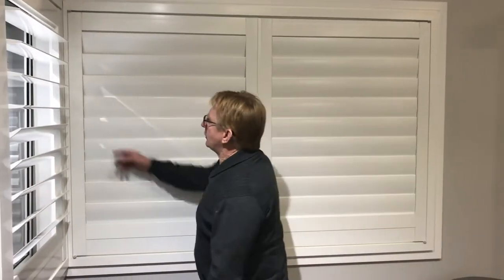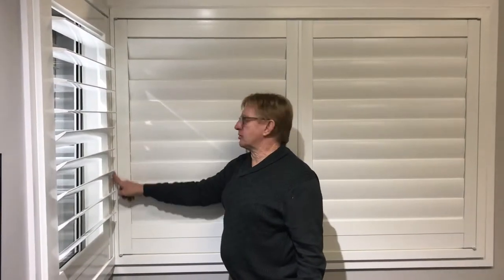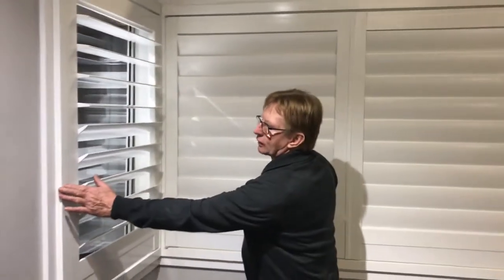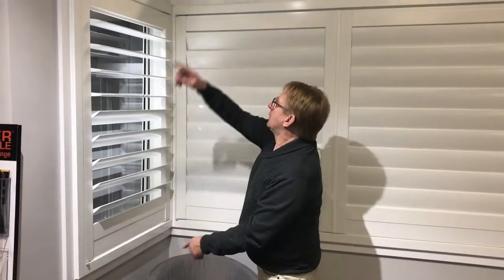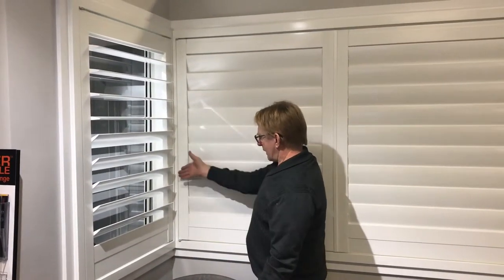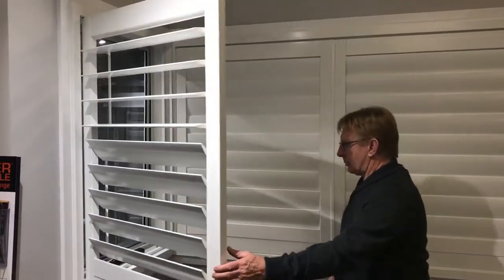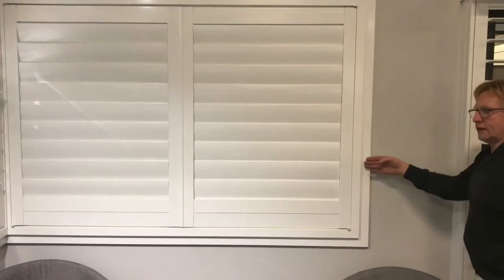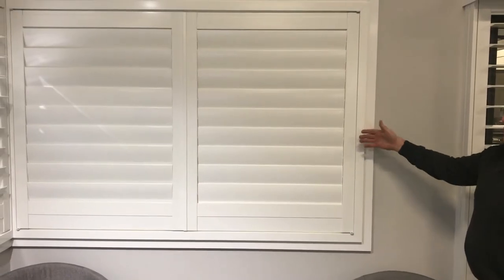AAPS Aluminium Plantation Shutters Corner System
Corner System Operation and Description